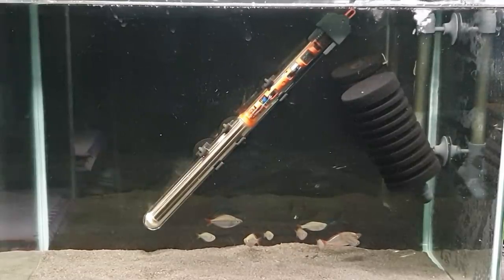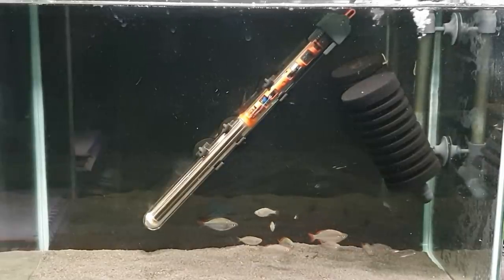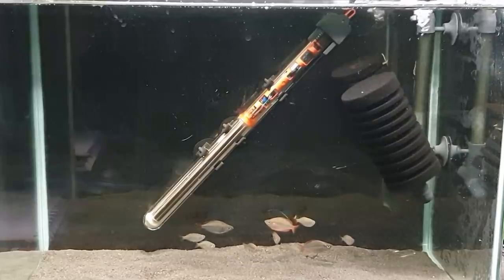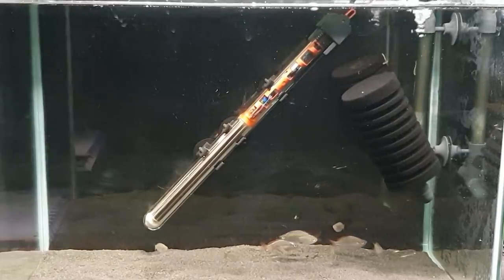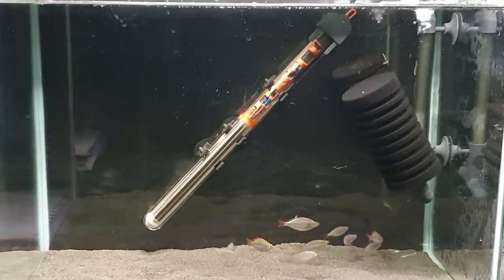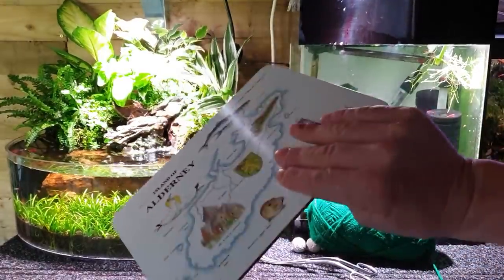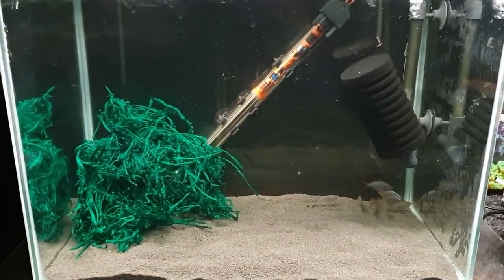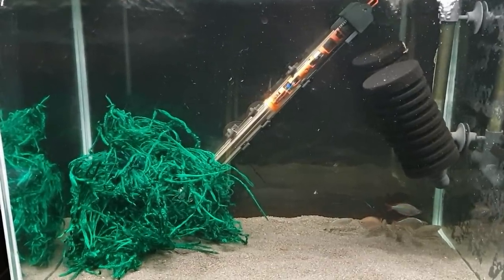HOW TO BREED DWARF NEON RAINBOW FISH. PART 1.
Hi guys. On this video I'll be going over the things you'll need to breed Dwarf Neon Rainbow fish. Follow along on this first part. introducing the fish, tank size, how to make the spawning mop, and all the other good stuff.